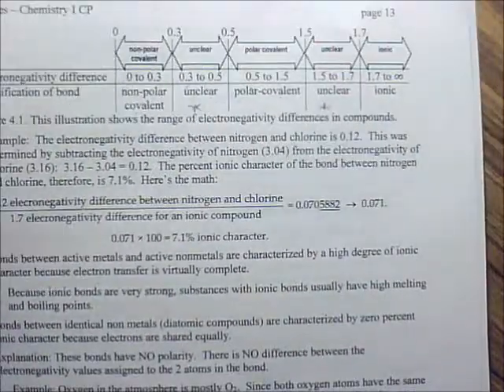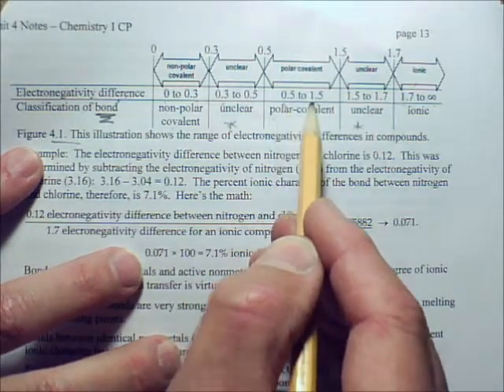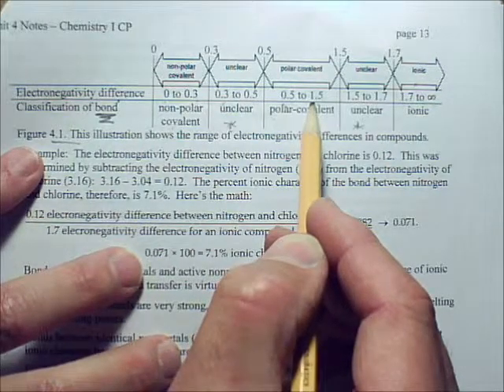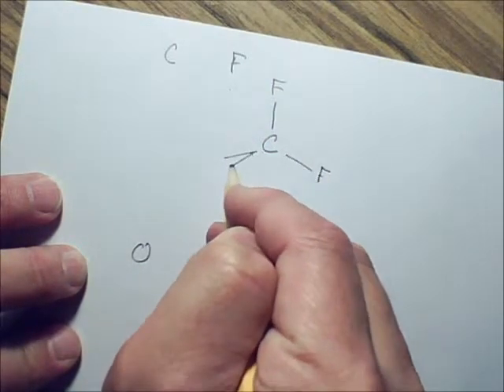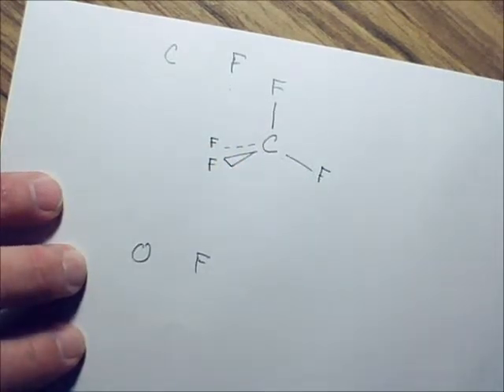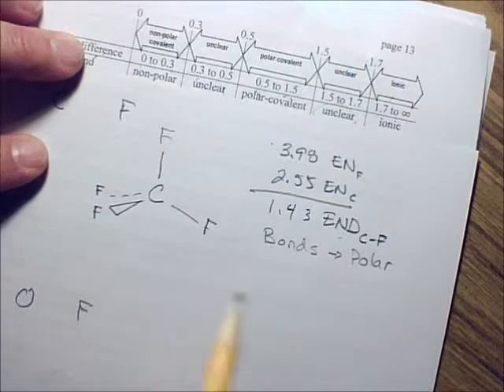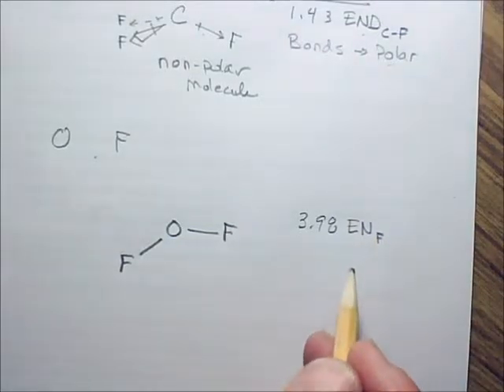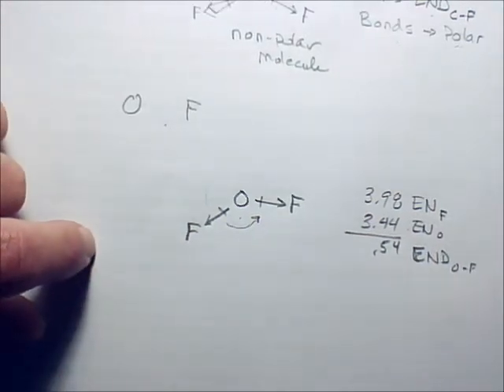Simple determination of polarity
A simplified way to determine if a molecule is polar.